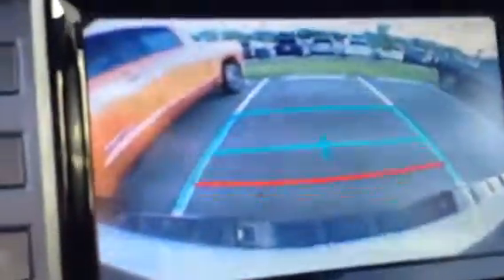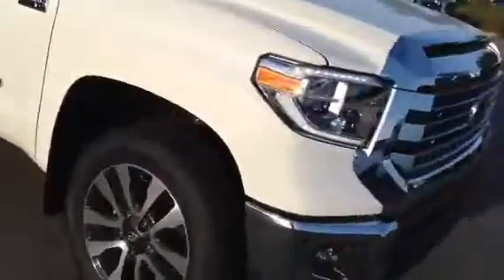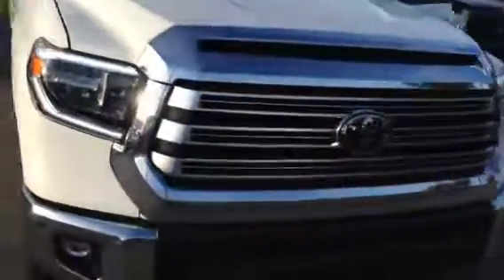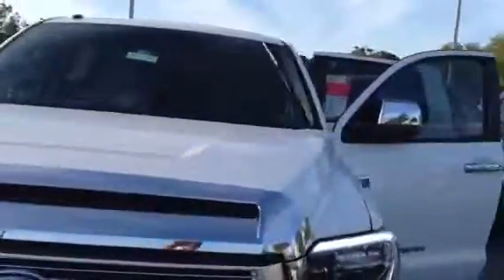2018 Tundra Limited video